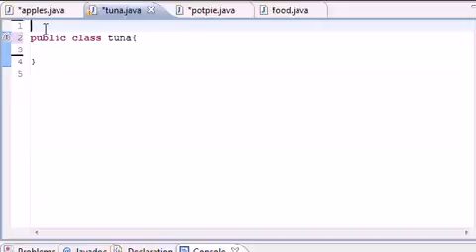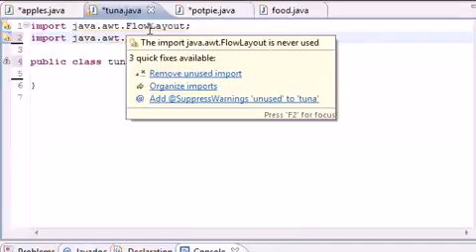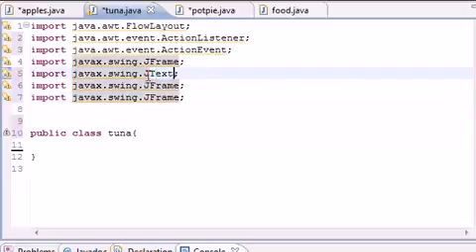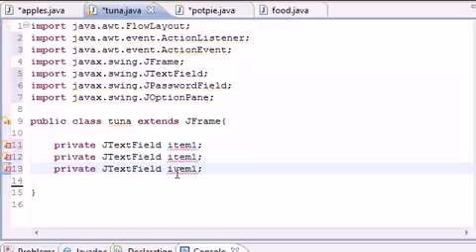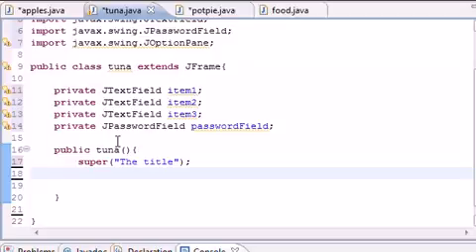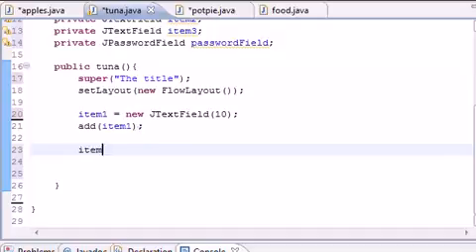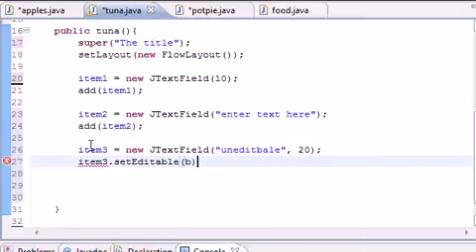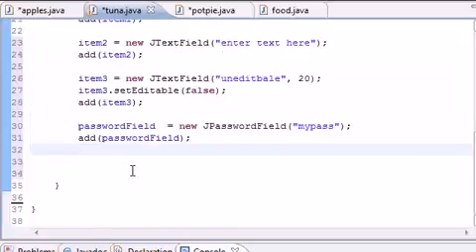Java Programming Tutorial 52 Event Handling YouTube